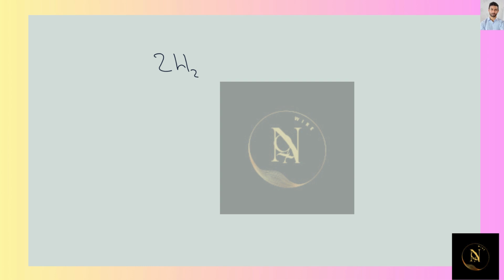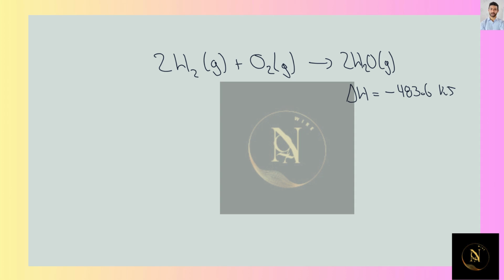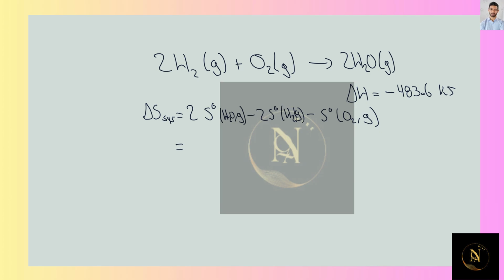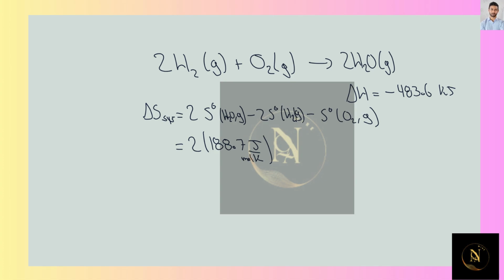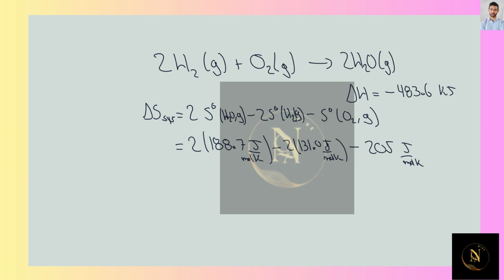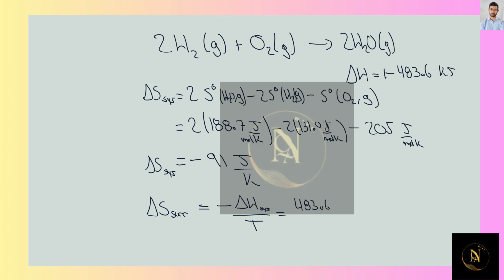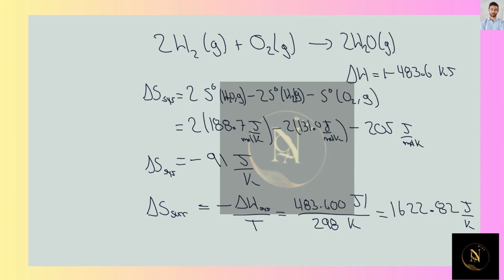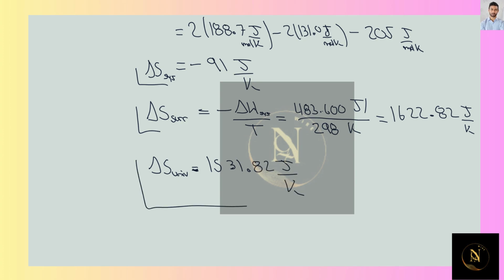[Chemistry] Consider the following reaction at 298 K. 2H2(g)+O2(g)-2H2O(g) △H=-483.6 kJ Calculate